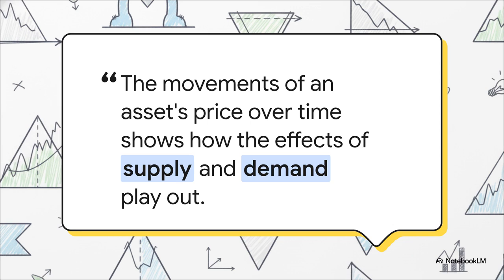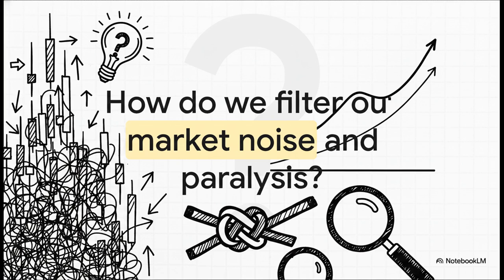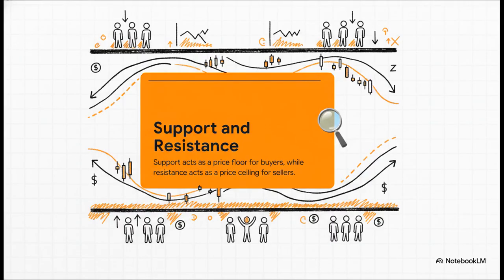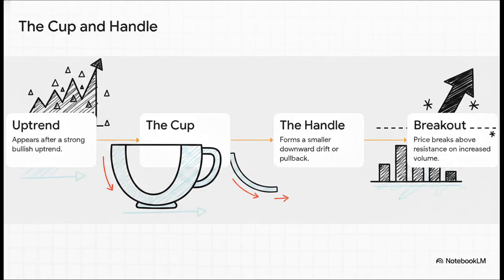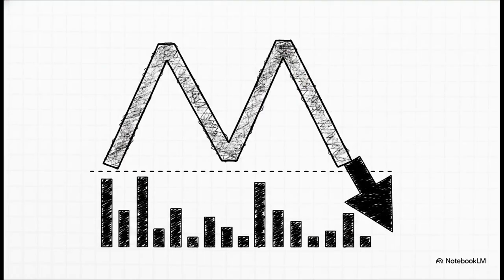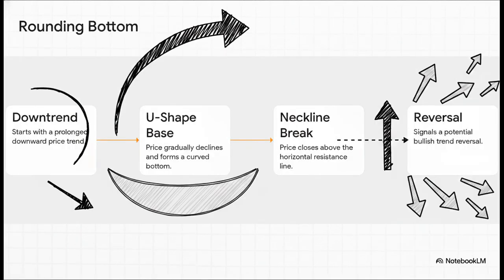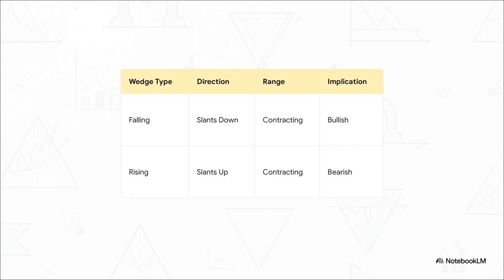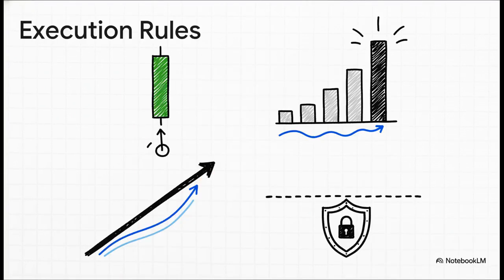Technical Analysis and Trading Chart Patterns 📊📉trading